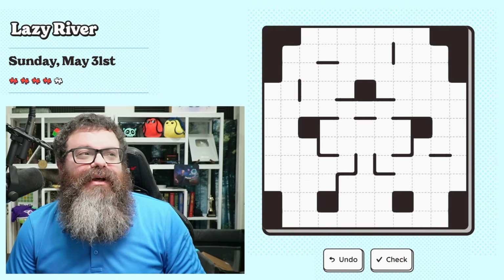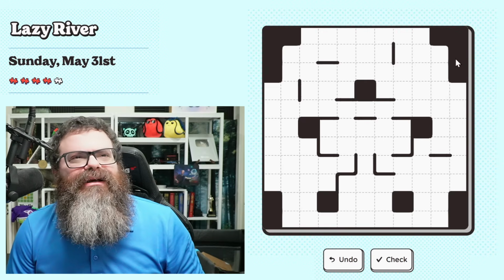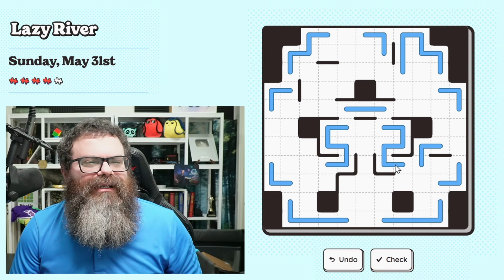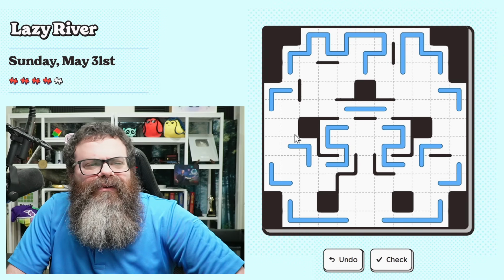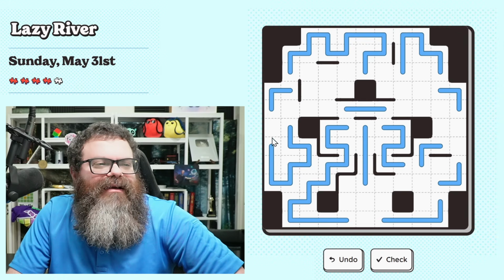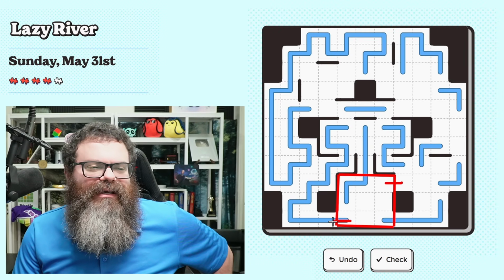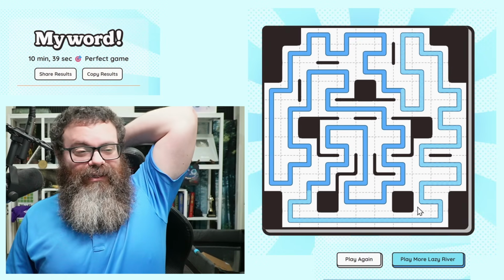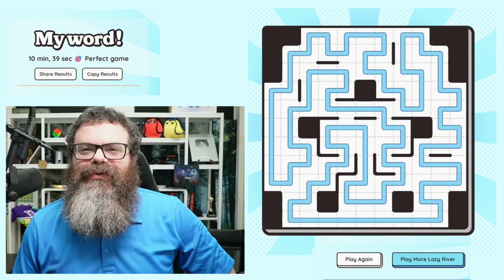Lazy River by Inkwell Games | Pencil Puzzle May 31, 2026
Today's Pencil Puzzle is a Lazy River puzzle.

00:00 Rules
01:09 Solve